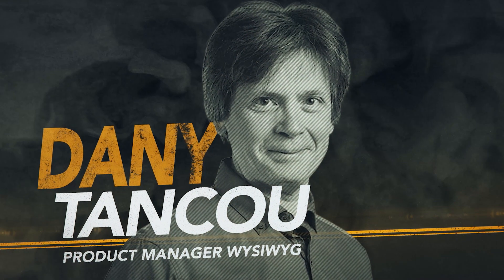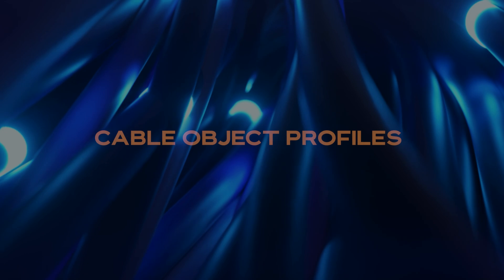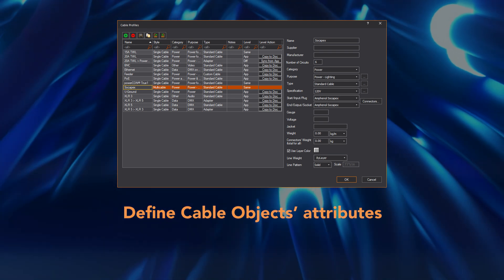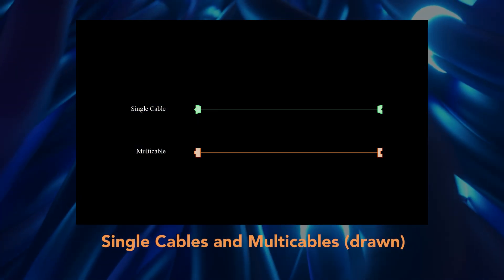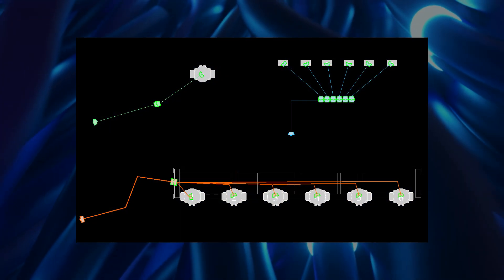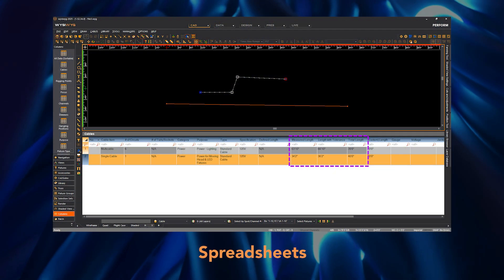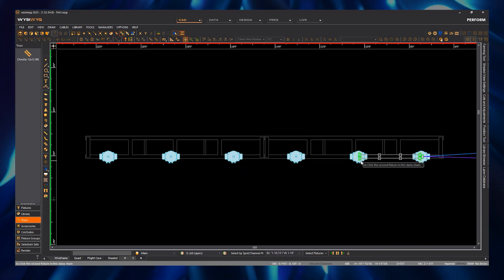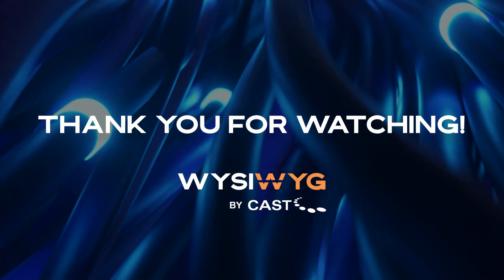Cables in WYSIWYG 2025 Introduction and Overview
Introducing the new Cables Feature as part of the WYSIWYG 2025! Draw and insert customizable Single Cables, Multicables, and Splitters. Connect them to fixtures, auto-calculate lengths in cable spreadsheets, and streamline setups with advanced tools like Daisy Chaining. to learn more.